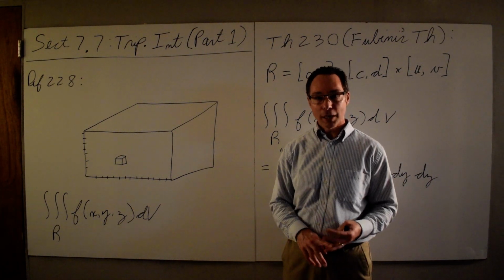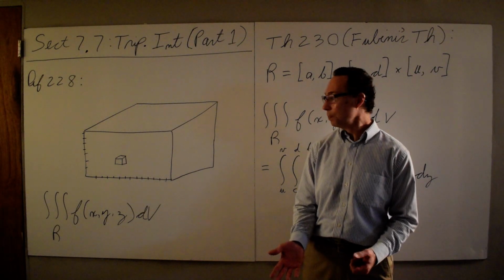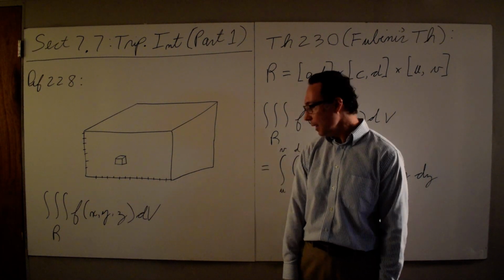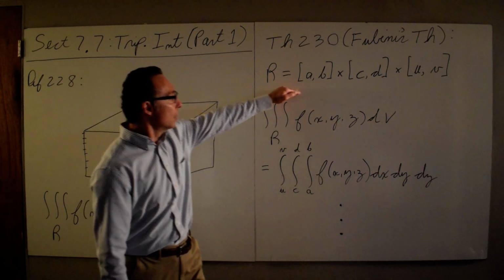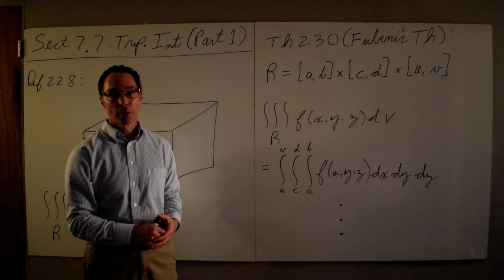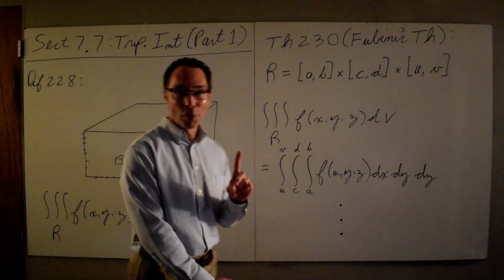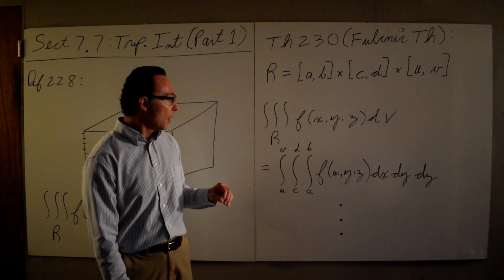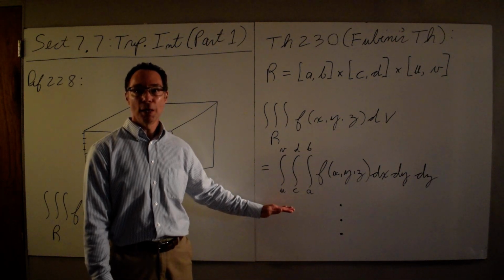Section 7.1 Part 1